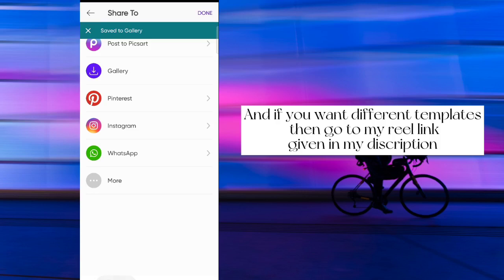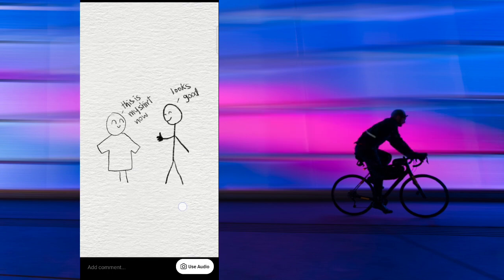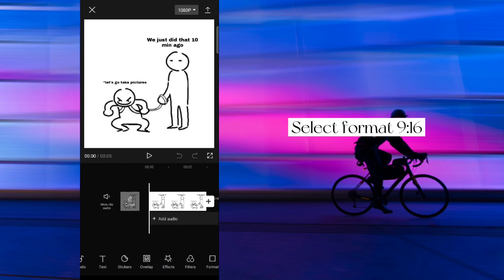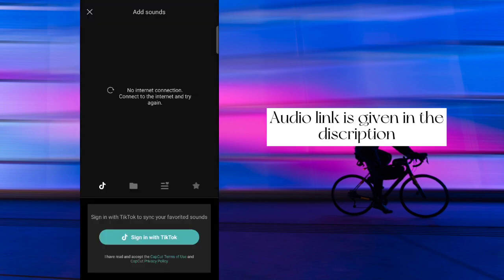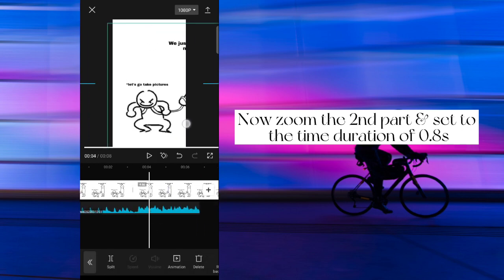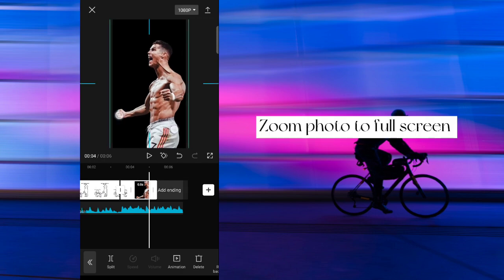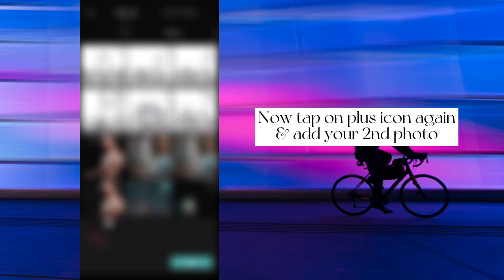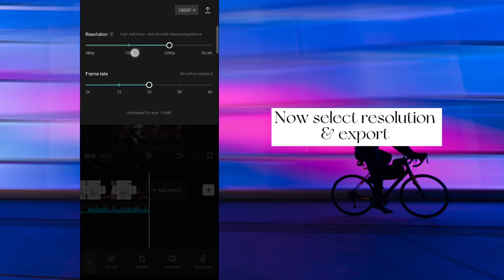How to do American boy trend | American boy tiktok trend tutorial | American boy reel tutorial